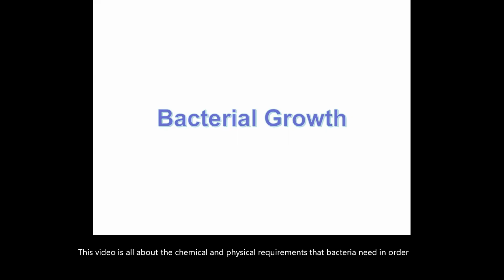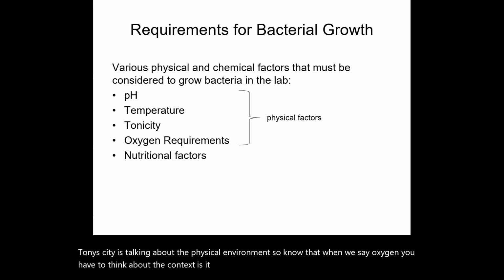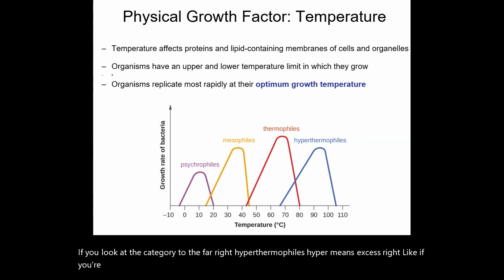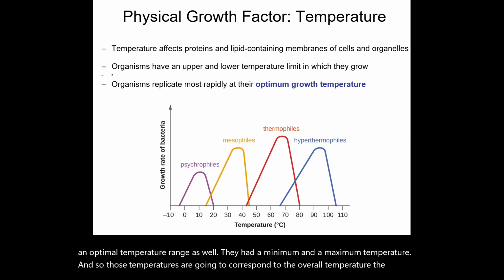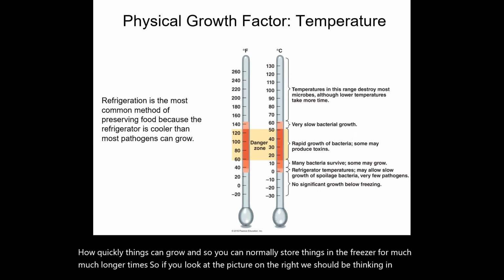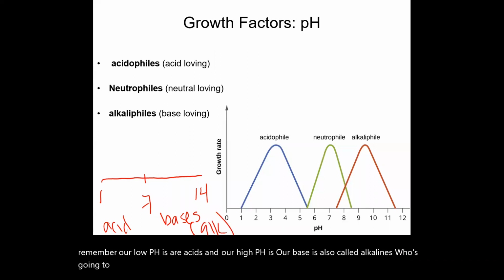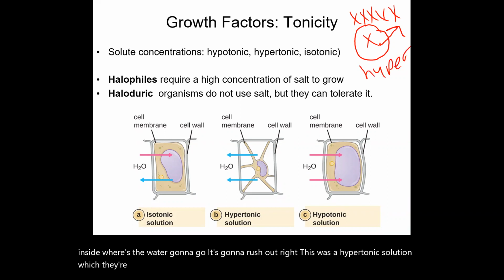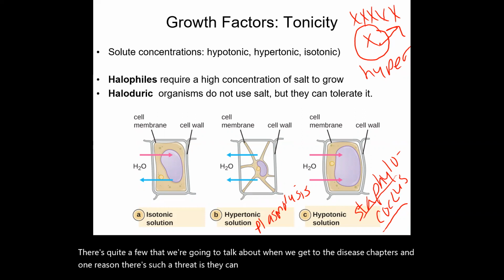Physical Requirements for Bacterial Growth